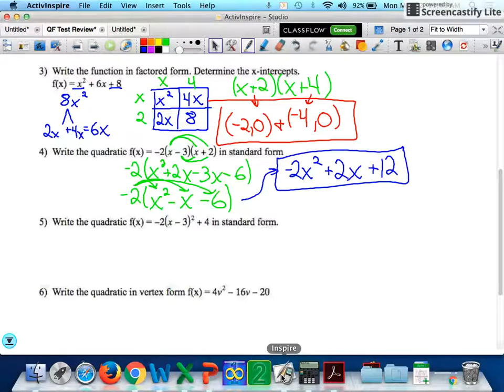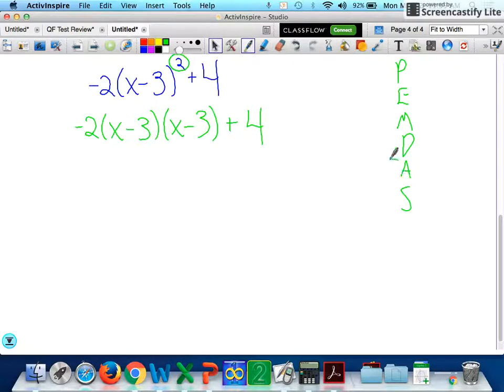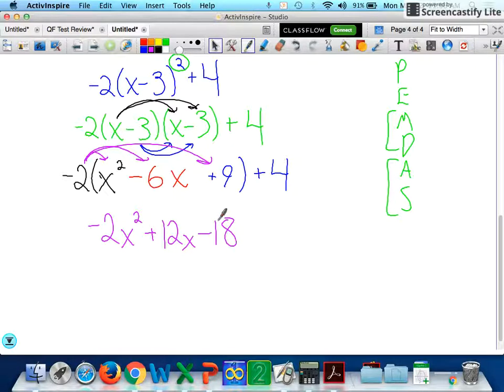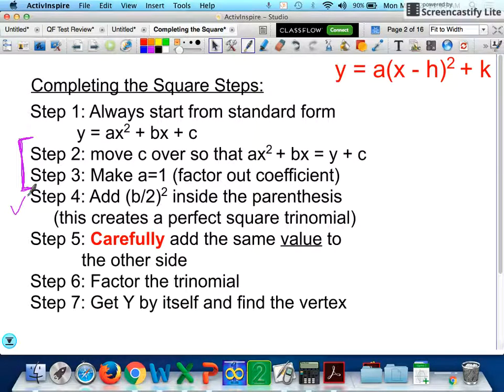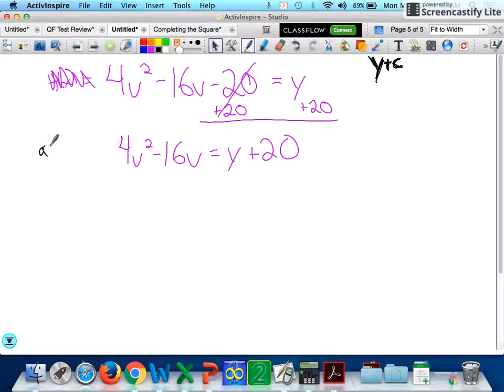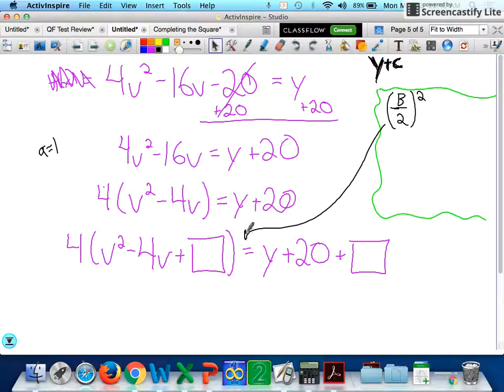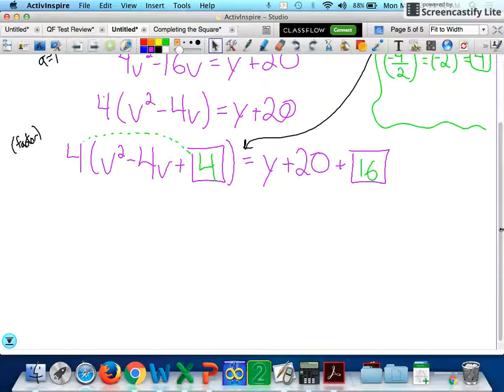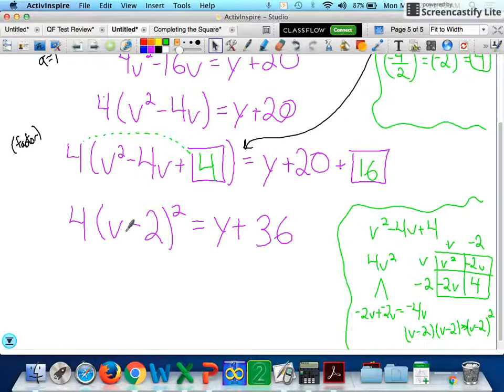Quadratic Forms Review #2